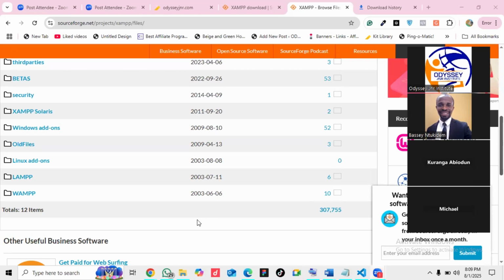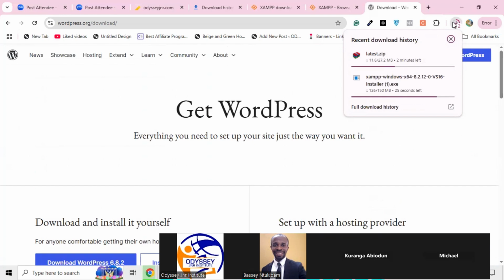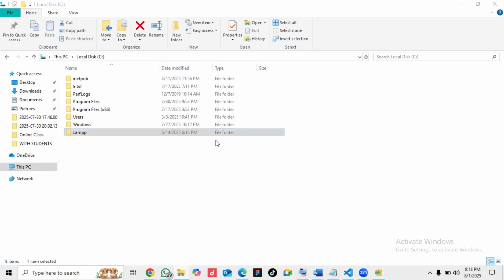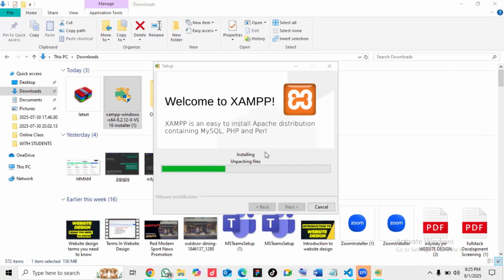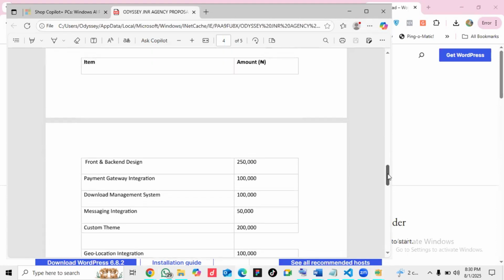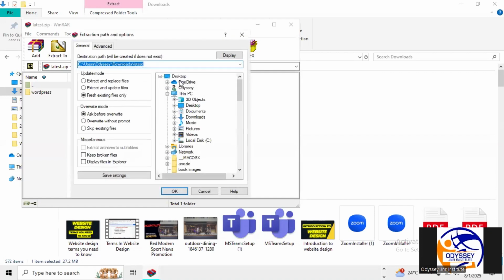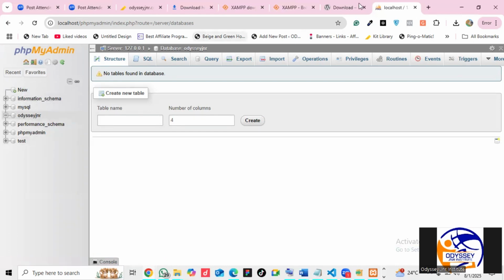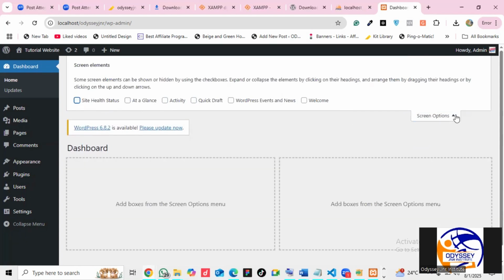How to install WordPress on Localhost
🎁🎁ALIDROPSHIP PRODUCTS🎁🎁🎁